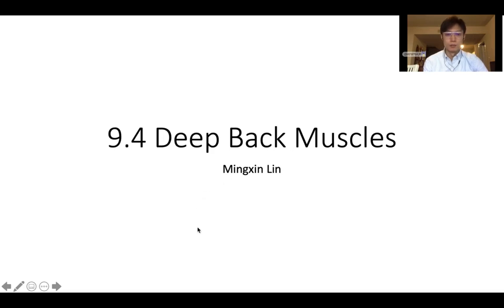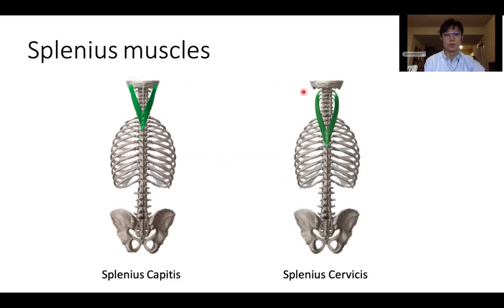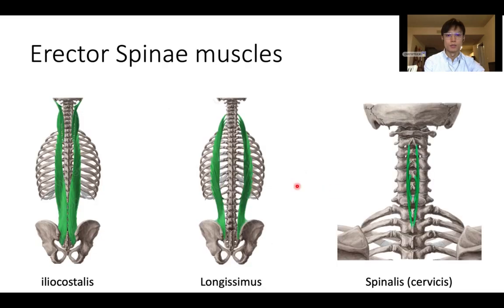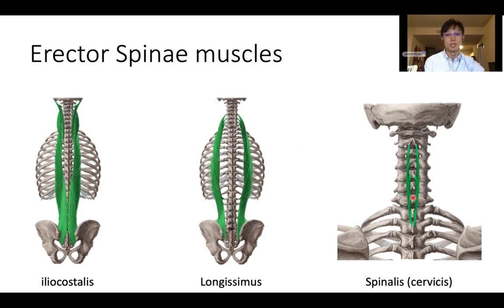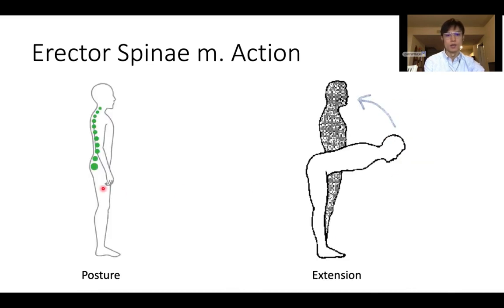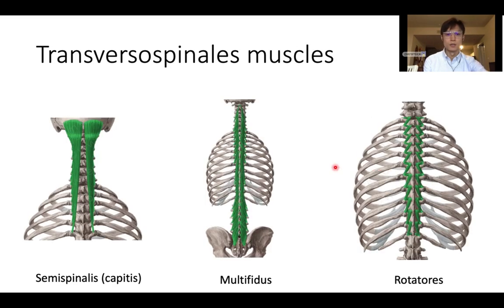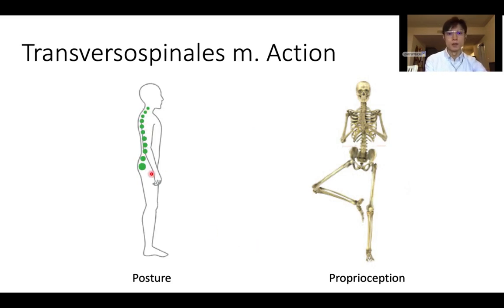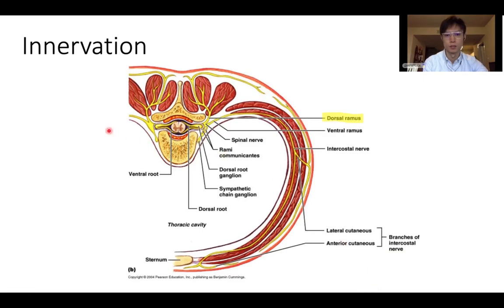9-4 17A Lin